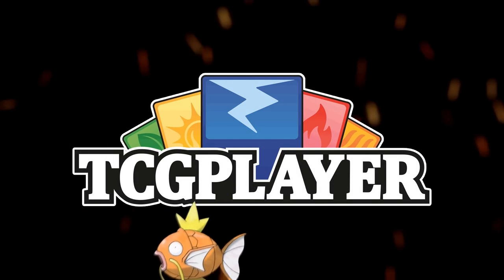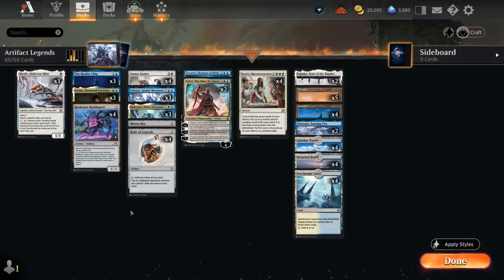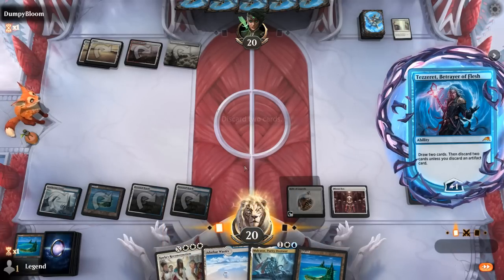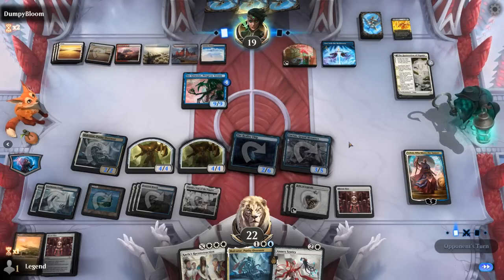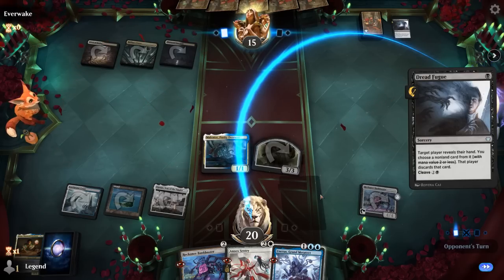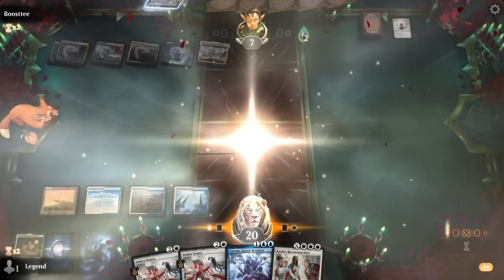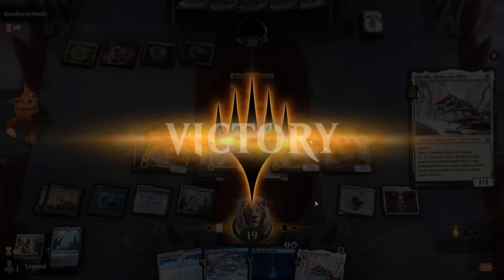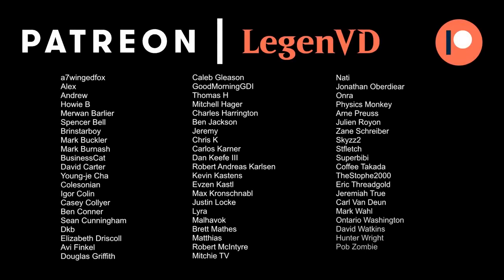Artifact Legends - Phyrexia Standard - MTG Arena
Magic: The Gathering Arena deck tech & gameplay with a Blue/White Legendary artifact deck, featuring Relic of Legends, Malcator, Purity Overseer and Unctus, Grand Metatect from Phyrexia All Will Be One in Standard.

00:00 - Deck Tech
06:02 - Match 1
08:58 - Match 2
18:40 - Match 3
24:20 - Match 4
28:37 - Match 5
31:18 - Match 6
33:42 - Match 7